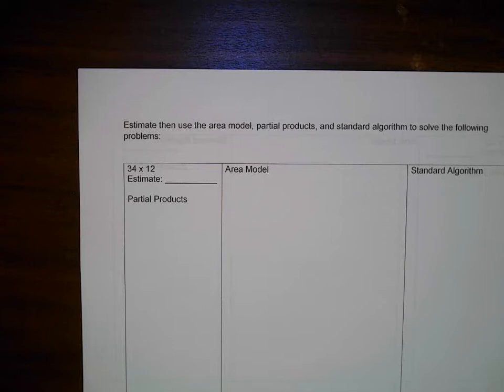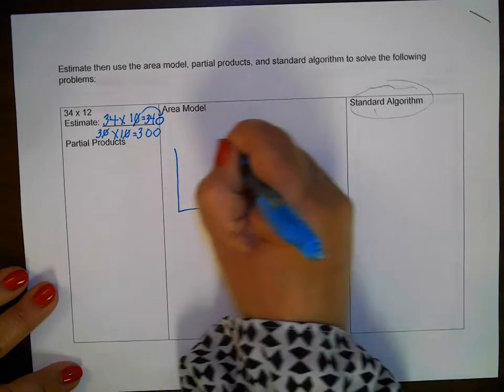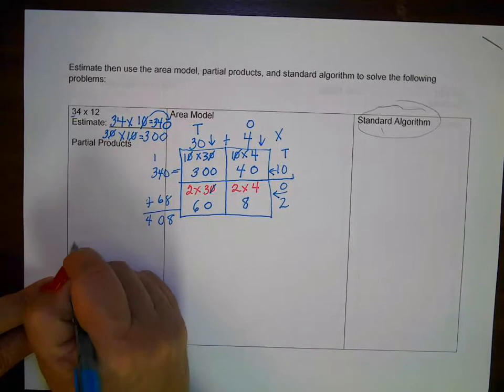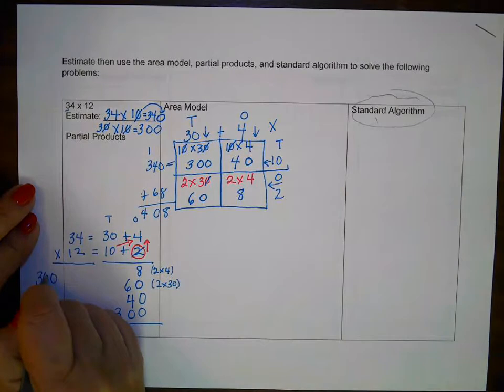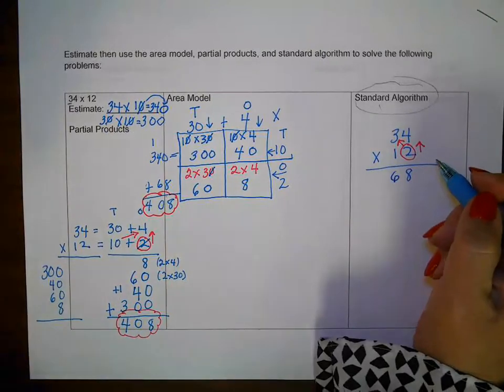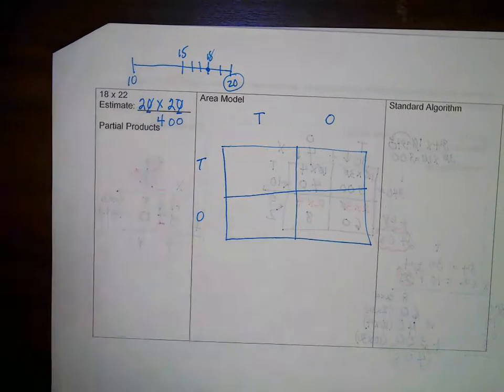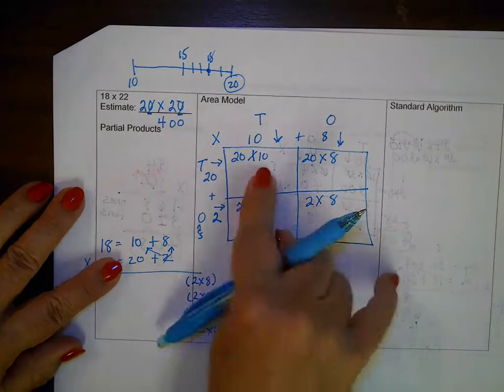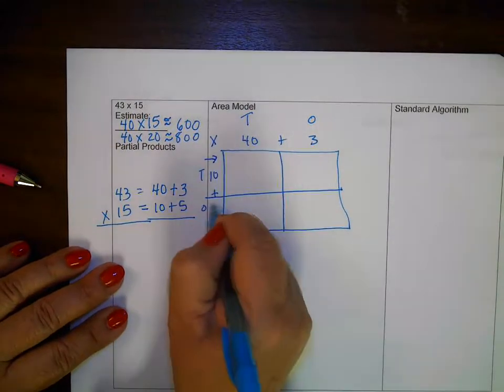Wednesday Sept. 1 Homework